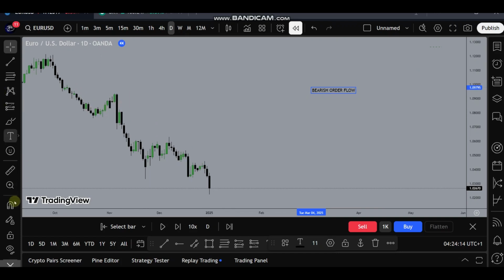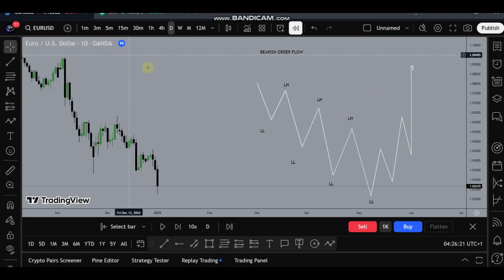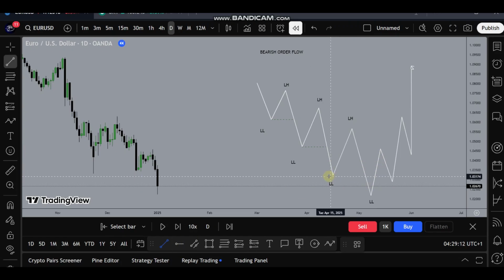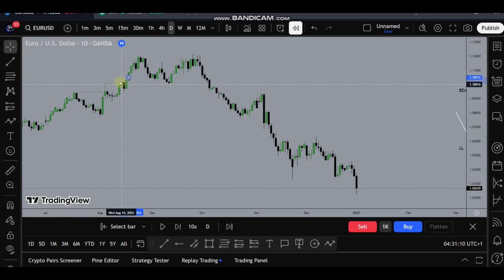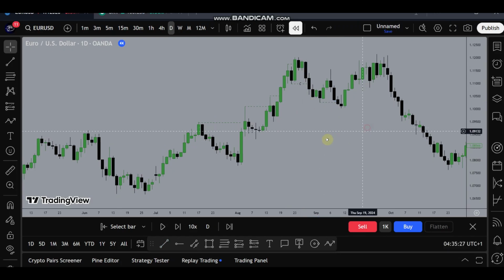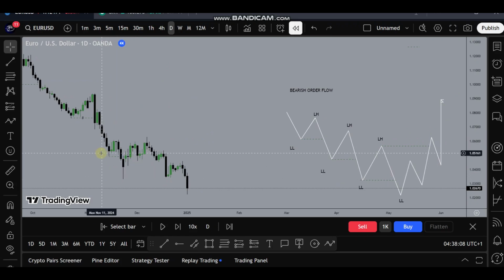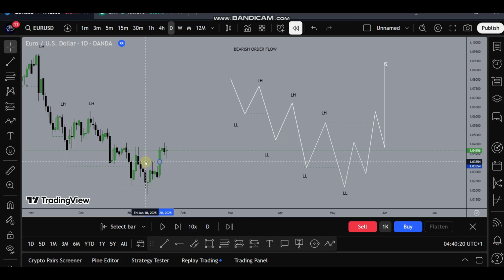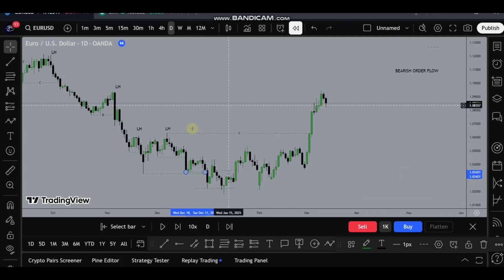Bearish order flow market structure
Simplified bearish order market structure lesson and the characteristics to identifying a bearish order flow including the transitioning of bullish to bearish order flow.